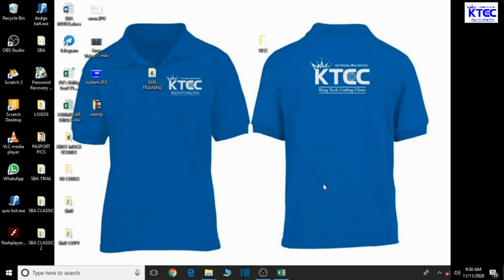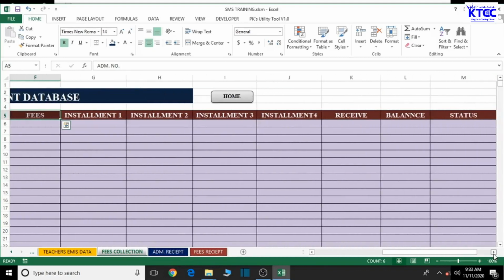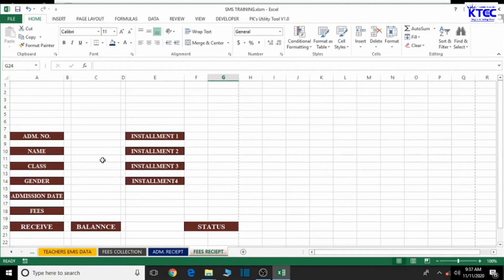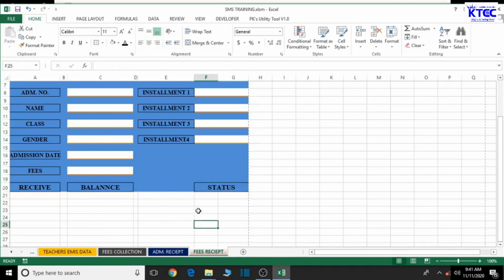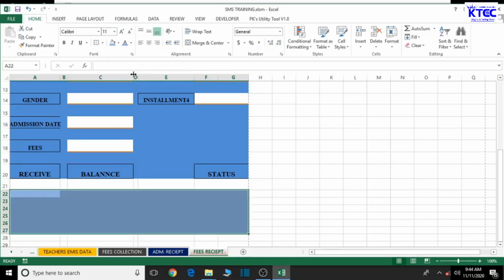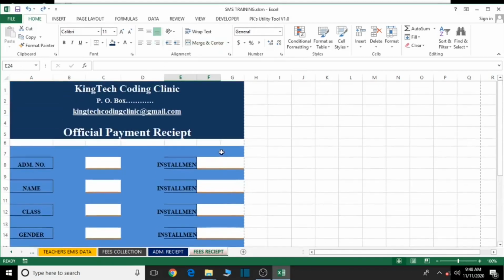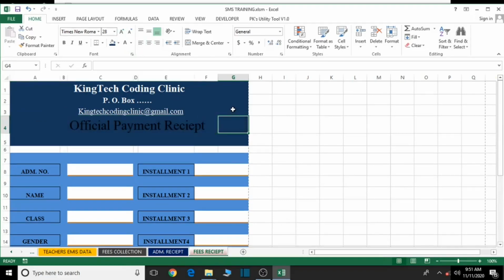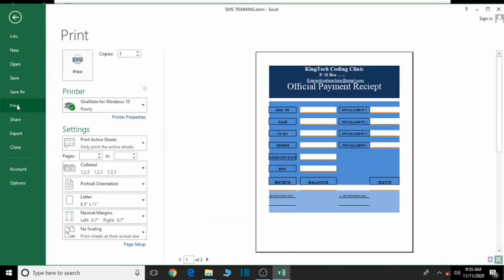How To Create A School Management System In MS Excel And VBA Lesson 10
Admision Register
Teachers profile
Admision Reciept
Fees Collection
Fees Reciept